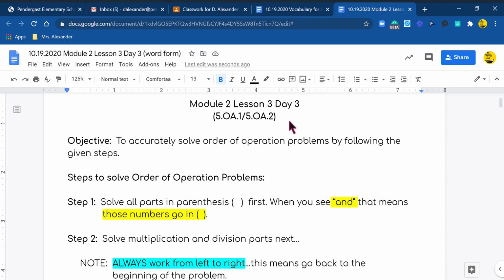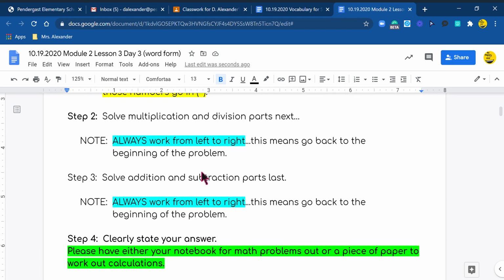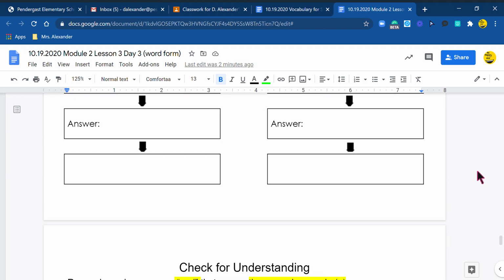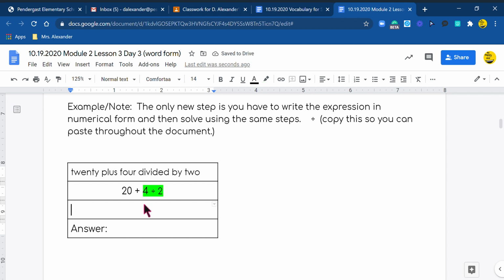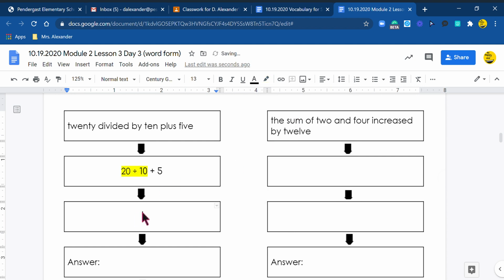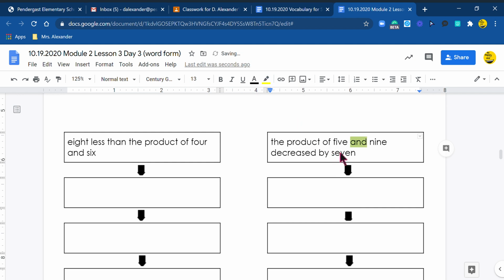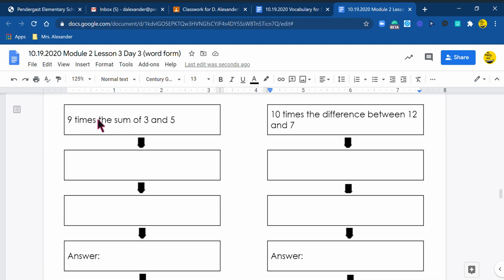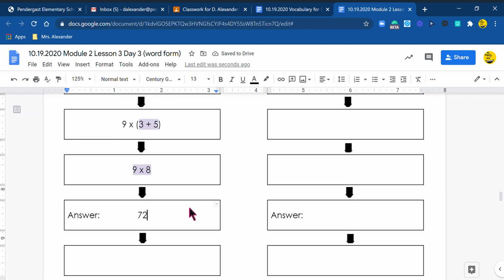10 19 2020 Module 2 Lesson 3 Day 3 word form Google Docs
Learn how to do Order of Operations in word form.